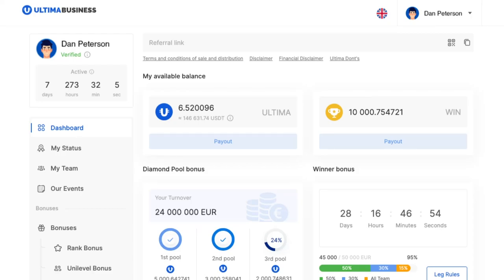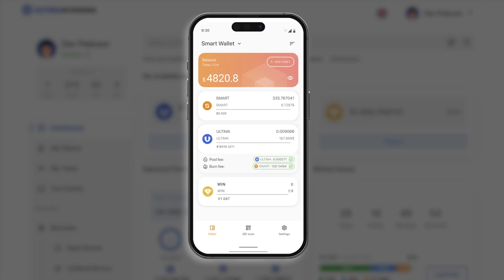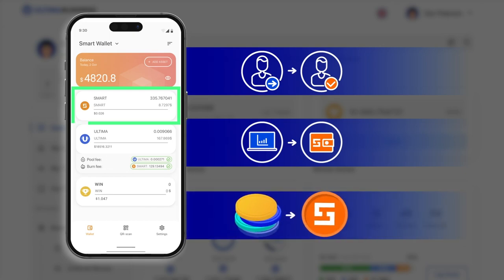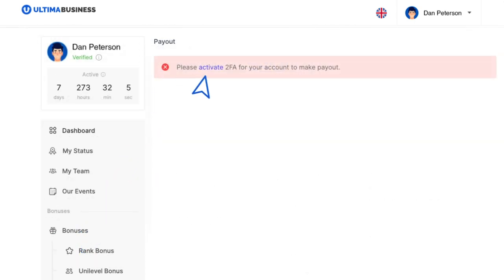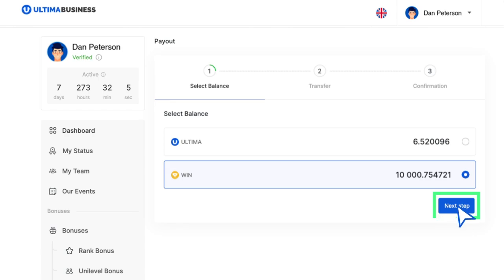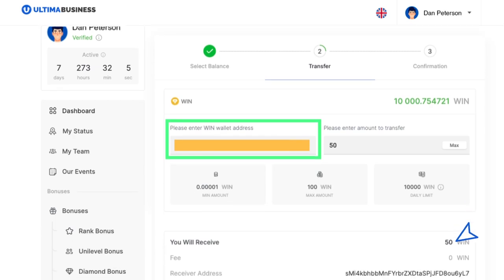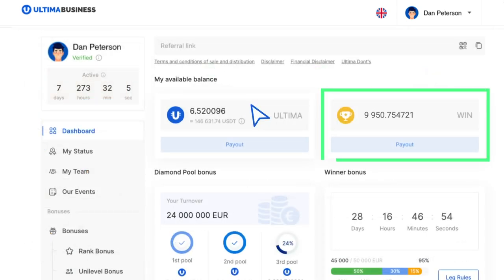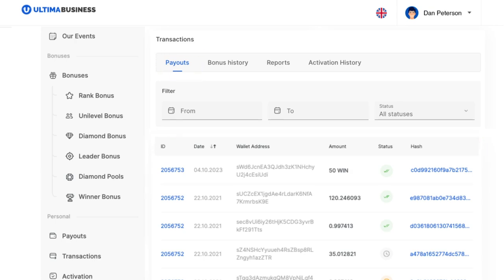How Do You Initiate a WIN Payout with Ultima Business?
In this guide, we will walk you through the process of making a payout in WIN tokens on the Ultima Business website.

Partners receive WIN tokens in two cases: upon reaching ranks from Diamond and above as well as upon meeting qualification conditions for the Winner Bonus. WIN can be used to acquire licenses. Tokens can be either used personally or transferred to others.